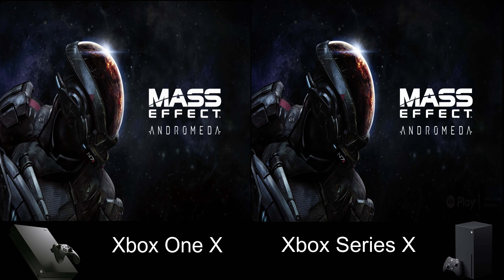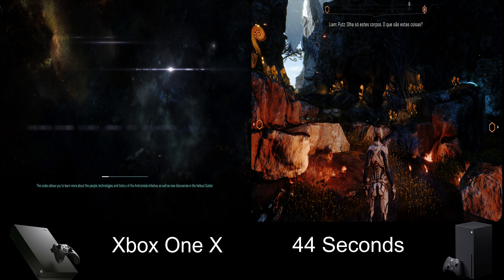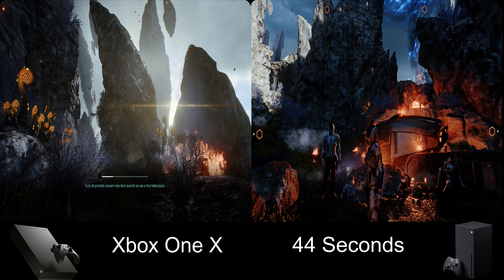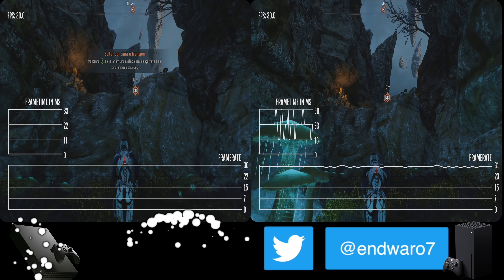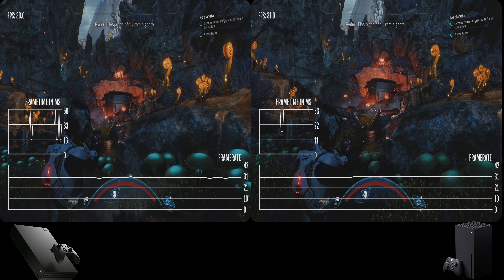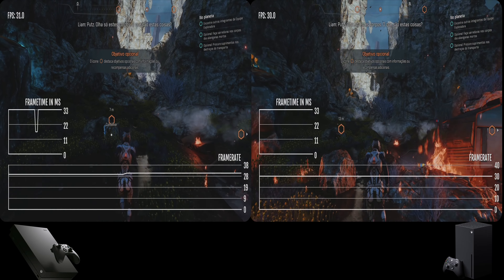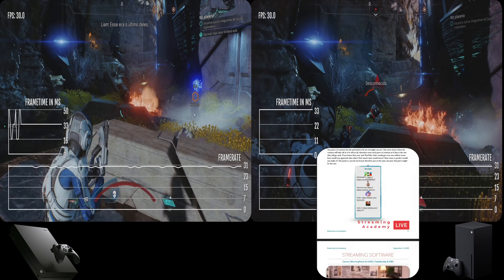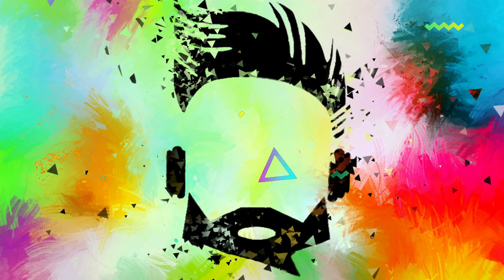Mass Effect Andromeda Xbox Series X Vs Xbox One X Frame Rate Performance Graphics Analysis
If you want 60 FPS on Mass Effect Andromeda don't get the Xbox One X and instead buy an Xbox Series X or Xbox Series S, but besides that these consoles are the premiere place to experience Mass Effect Andromeda and the original Mass Effect Trilogy and hopefully the Mass Effect Legendary Edition.
Links:
Socials: 🐶🐱🐰🦊🐻🐼🐨🐯🦁🐷🐵🐔🦄

ENDWARO7/